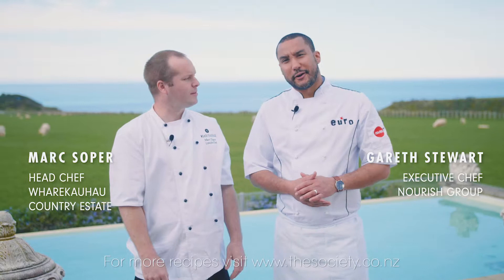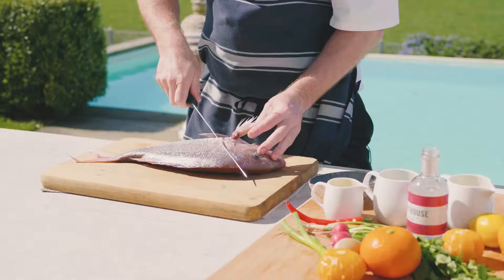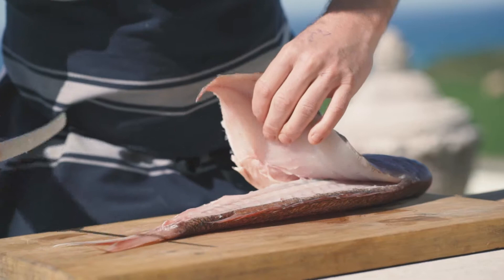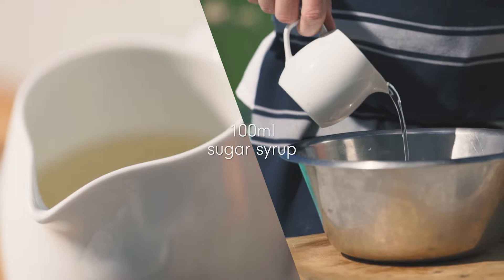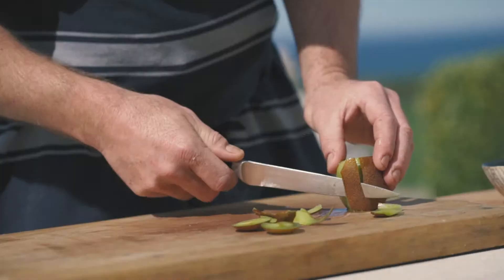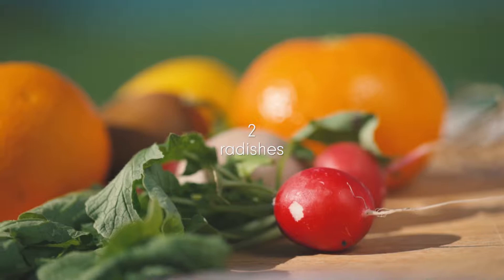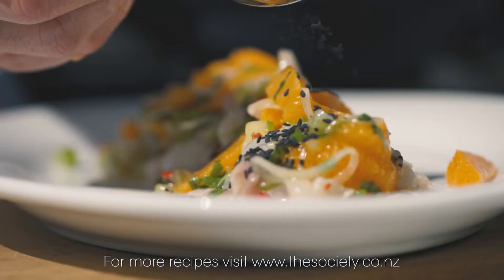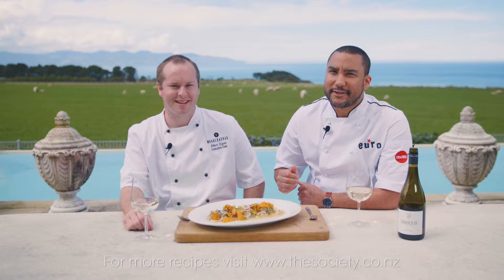Snapper Ceviche with Vavasour Pinot Gris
The 'Weekend Chef' series, hosted by Nourish Group executive chef Gareth Stewart, was created in response to friends always sounding them out for ideas on 'great dishes that they could make on the weekend.'